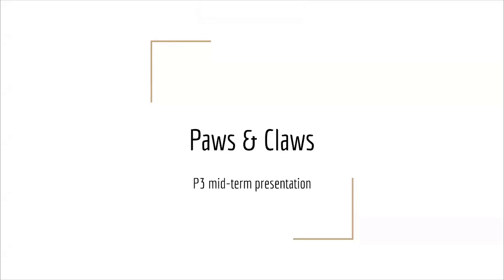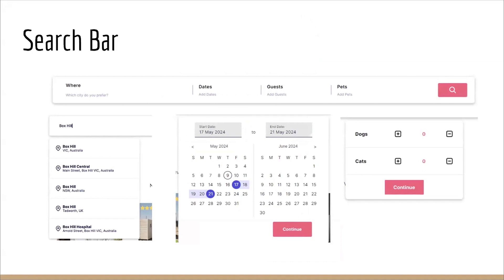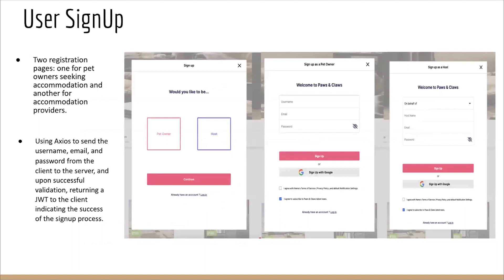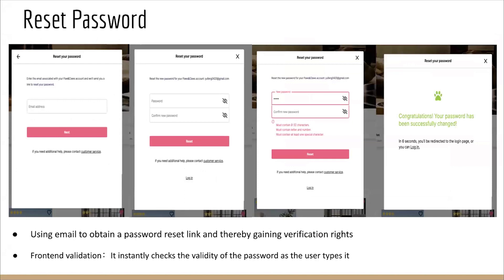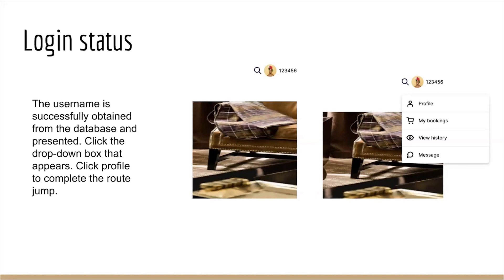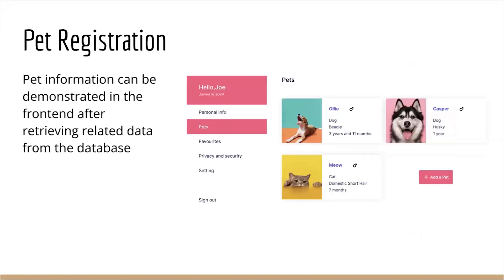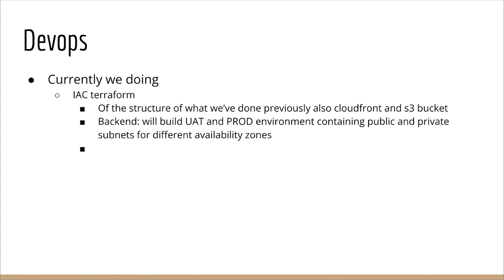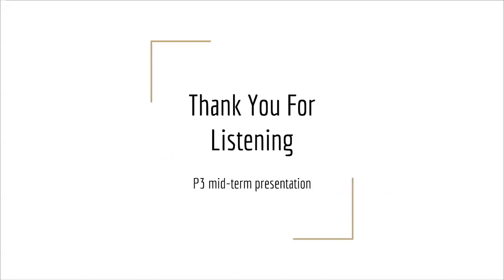Paws&Claws项目 中期DEMO成果展示丨Web全栈班21期丨澳洲全栈开发项目丨澳洲全栈开发学习丨澳洲Full Stack求职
[项目介绍] 为全球宠物爱好者提供一个一站式在线平台，提供宠物友好的旅行建议和计划，包括宠物行为训练，宠物友好的交通出行，宠物友好的酒店、旅游景点以及旅行必备品等信息。

👉 [Web全栈] 宝妈分享从IT零基础小白到斩获Atlassian软件工程师Offer的求职故事

✉️  联系我们
👉 [免费1v1职业咨询] 客服匠人小花 微信ID：niuxiaojiang01 或jracademy 添加备注来源youtube
👉 微信公众号以及📕小红书 ：澳洲匠人学院 , 澳洲求职情报局, 澳洲IT圈, UQ课代表, UNSW课代表, USYD课代表, 墨大课代表, Monash课代表